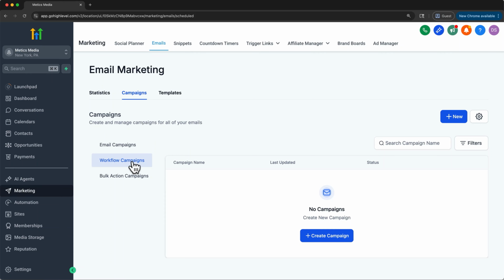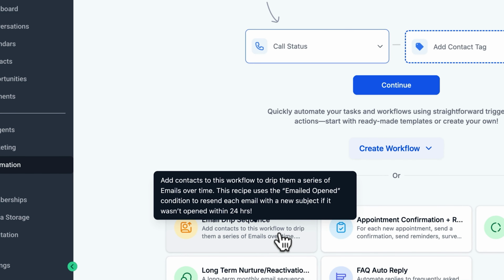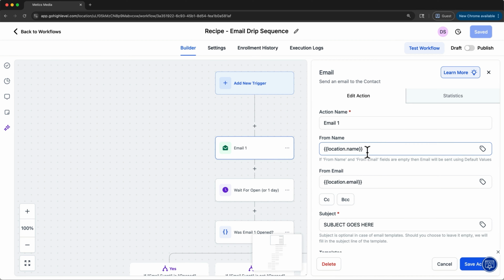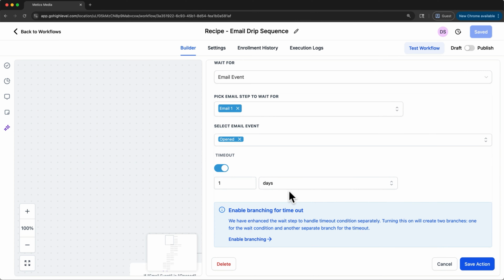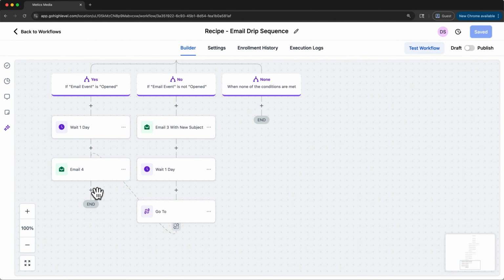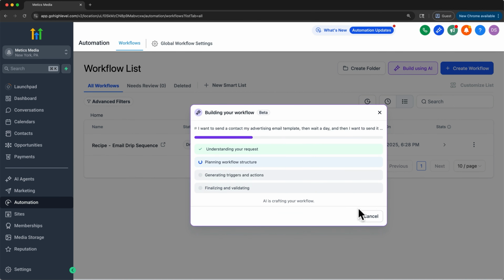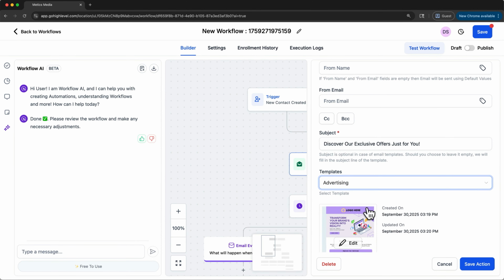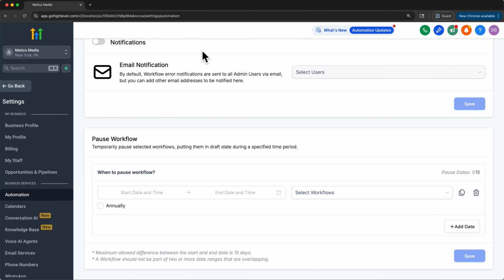GoHighLevel Automation Workflow Tutorial (Step-by-Step)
Learn how to build automation workflows in GoHighLevel step-by-step. This tutorial covers triggers, conditions, and email drip sequences so you can automate your marketing and follow-ups with ease.